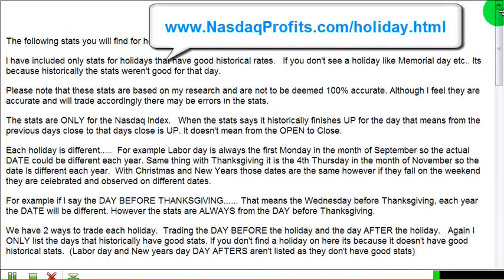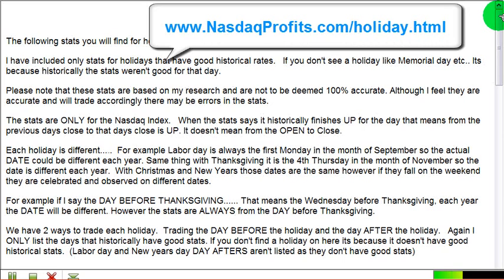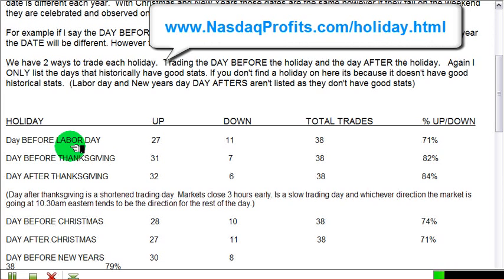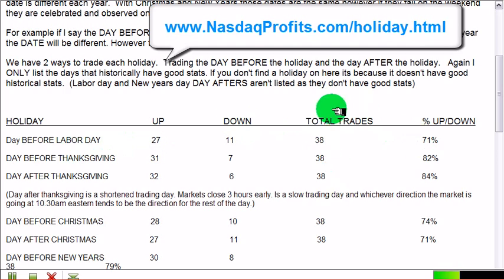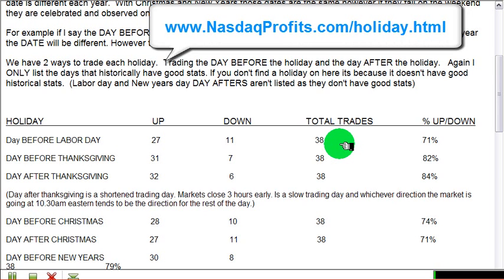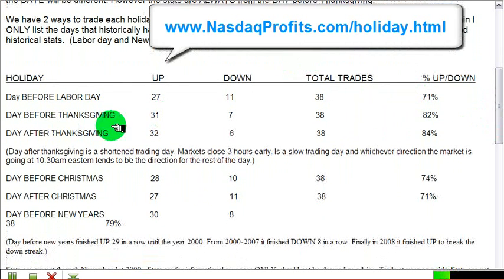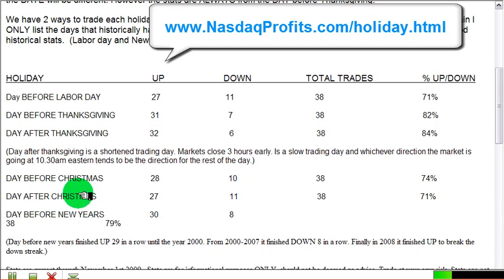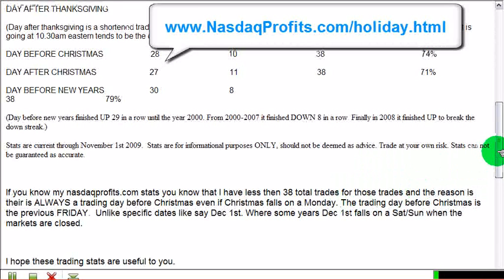Nasdaq Holiday Stats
Did you know that historically the Nasdaq does very well around certain holidays.
Here is the breakdown enjoy.